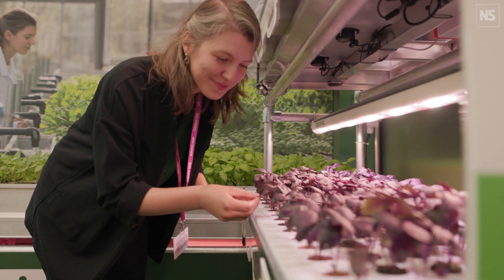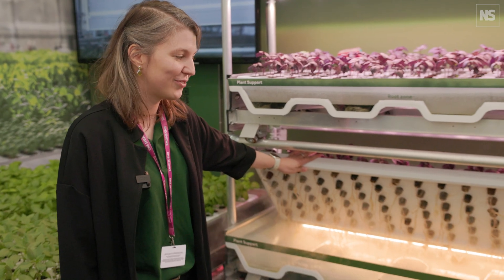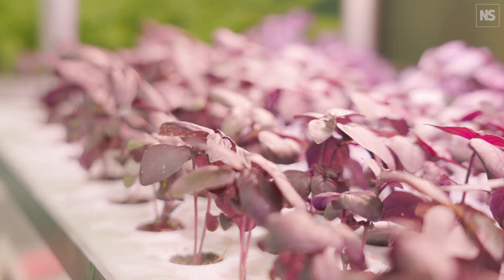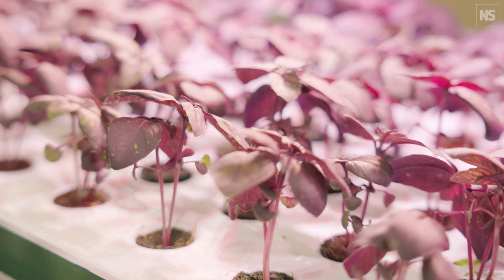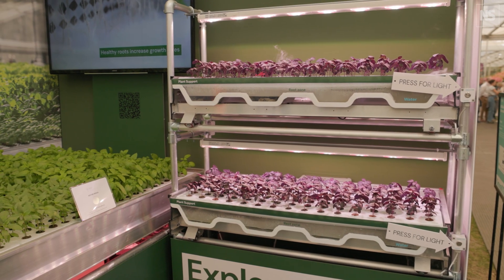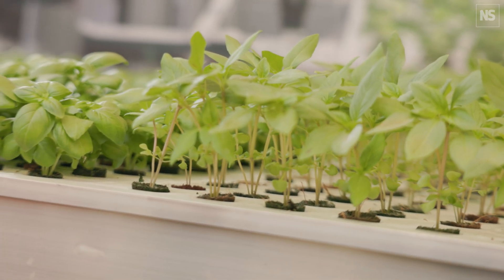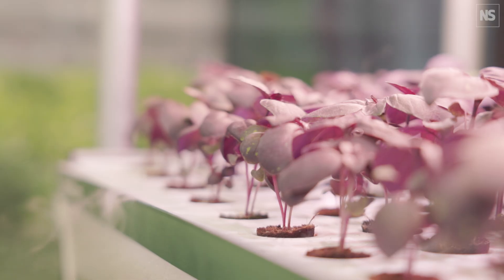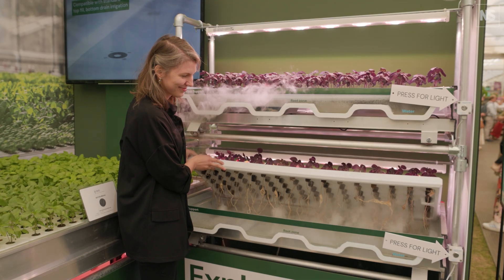How aeroponics could reduce the carbon costs of farming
At the Chelsea Flower Show, agriculture technology company, LettUs Grow, displayed an aeroponics system that atomises water using ultrasonics.  This, says the company, creates a fine aerosol
 that allows lots of oxygen to get directly to the root of plants in vertical farms or greenhouses. Compared to hydroponic systems,
 they say, there's about 20 per cent higher yield and less water use.  Systems like these could help bring food production closer to the point of consumption, such as in inner cities or near to supermarkets, reducing transportation and driving down the carbon costs of food production.